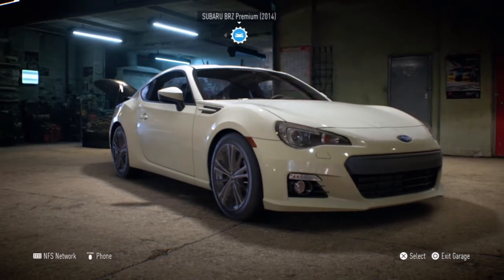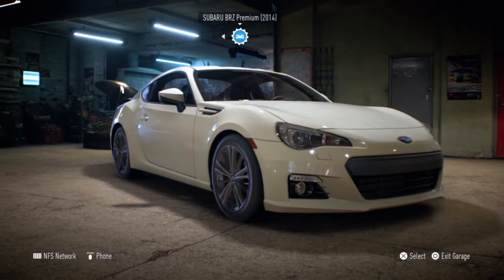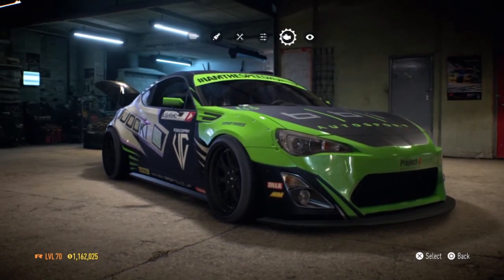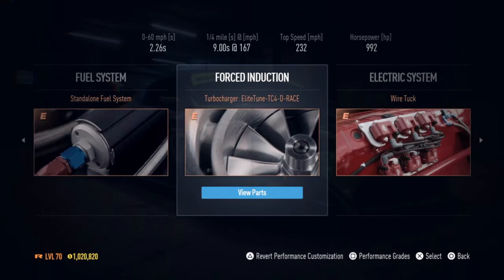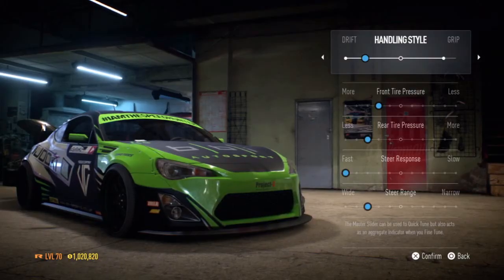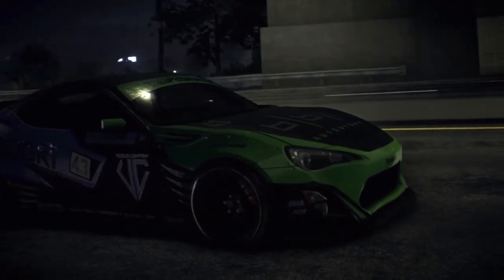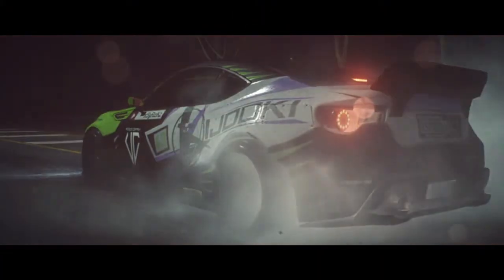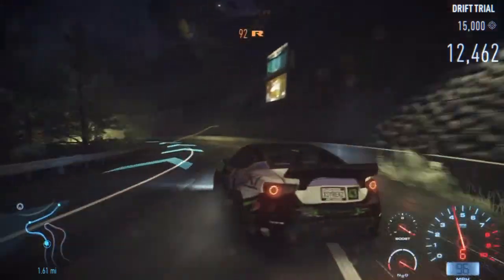Need For Speed 2015 SUBARU BRZ 1000BHP DRIFT CAR BUILD (CUSTOMIZATION)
Be sure to hit "LIKE" if you enjoed! :D